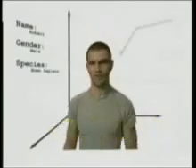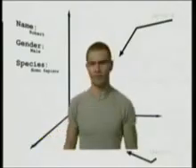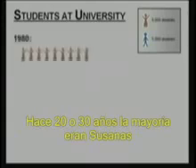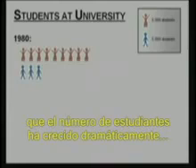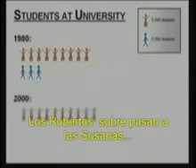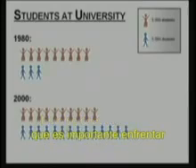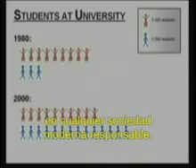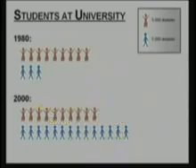Alineamiento constructivo de John Biggs, Parte I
Este video ofrece las nociones de Biggs con respecto al llamado "Alineamiento constructutivo". Estas nociones teóricas pueden resultarte útiles para la elaboración de la secuencia didáctica.